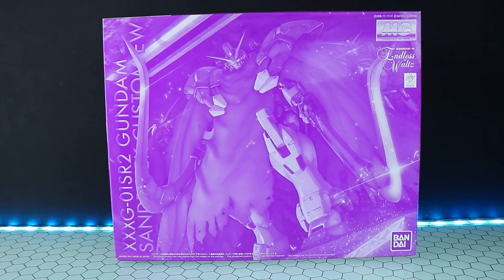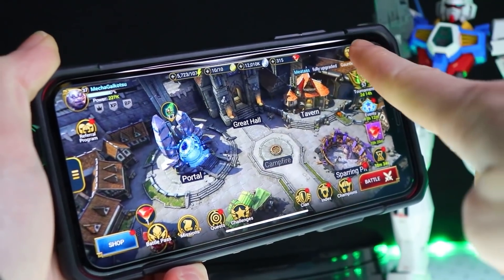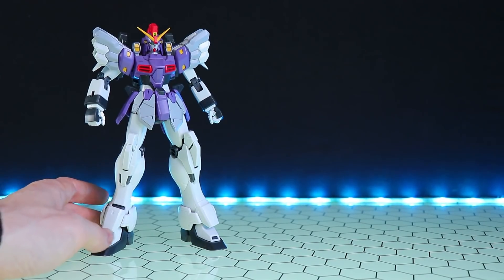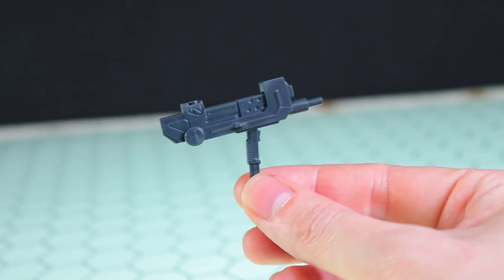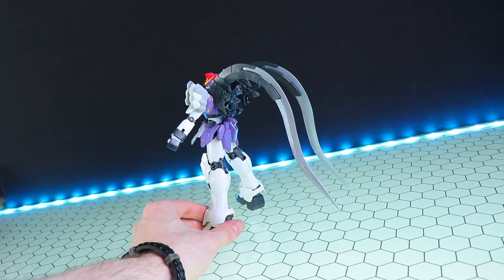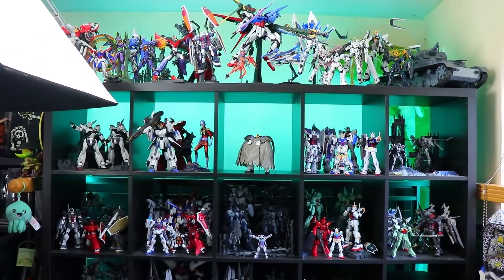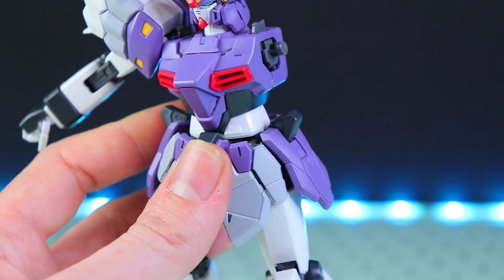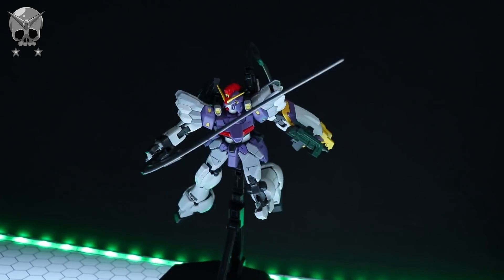2 Huge Swords and an Uzi! - MG Gundam Sandrock Custom Review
Install Raid for Free ✅ IOS ✅ ANDROID ✅ PC and get a special starter pack 💥 Available only for the next 30 days!

It's a gundam with giant swords and an Uzi, what's not to like? With the MG Gundam Sandrock Armadillo on the way, there's no better time to check out the MG Gundam Sandrock Custom!